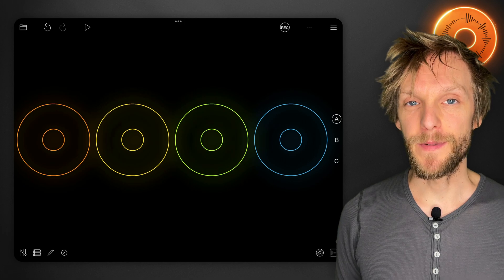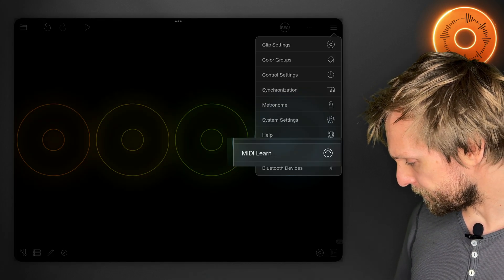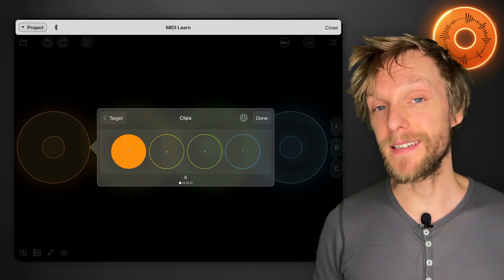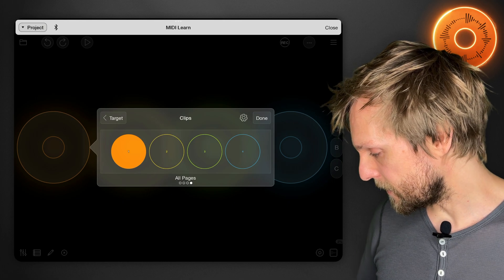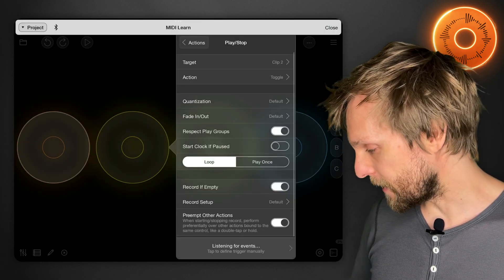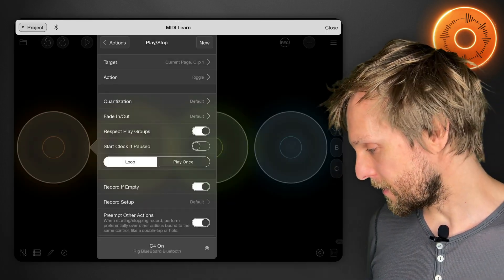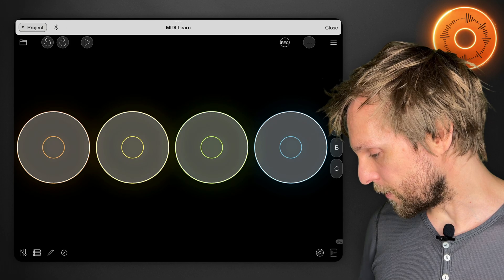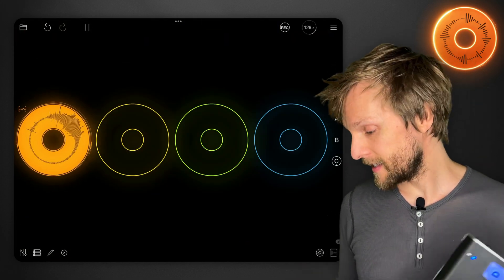Loopy Pro-Tips: One Button, Many Pages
In this second video of the Loopy Pro-Tips series, a quick look at the "All Pages" target for clip actions, for multi-page projects. With it, you can use one button to act on a clip on whatever page you happen to be on.

More soon!